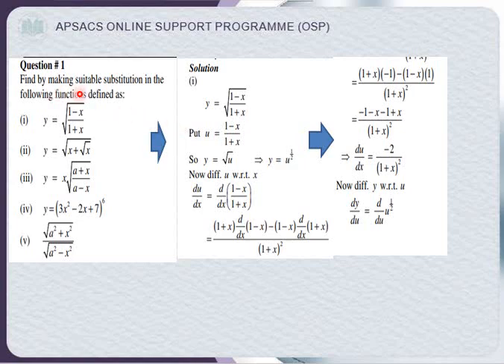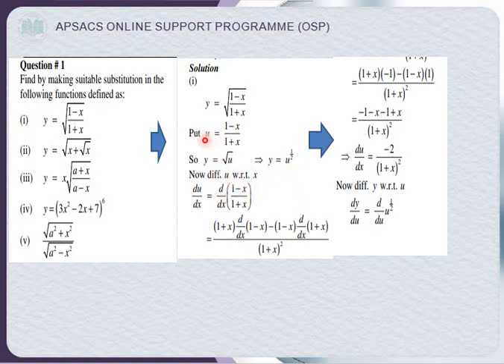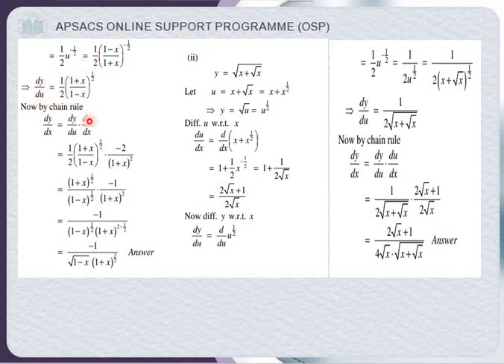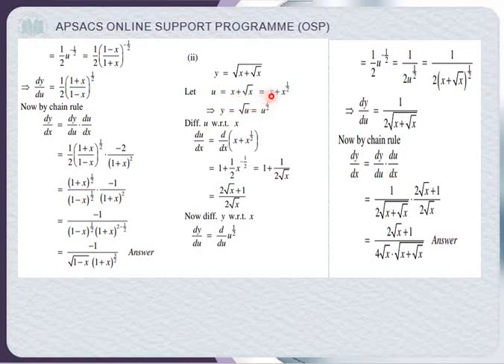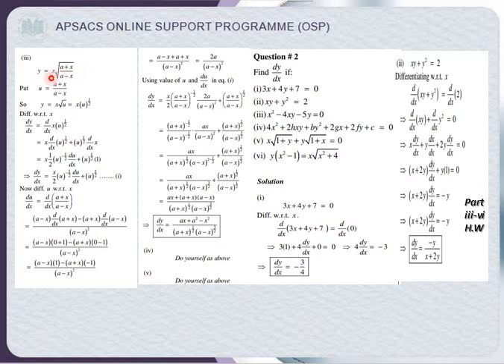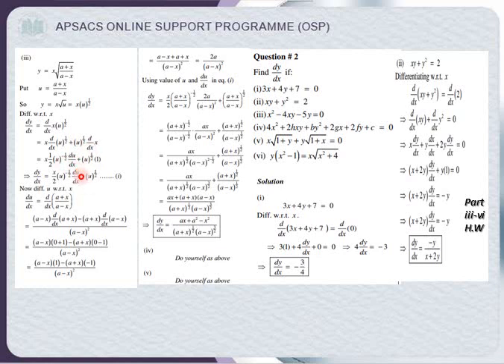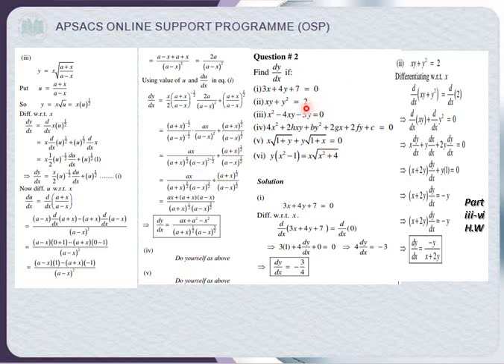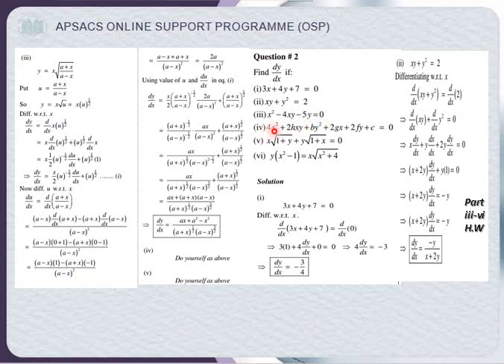Lecture 6| Mathematics HSSC II,XII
Ex 2.4 Q1 and Q2